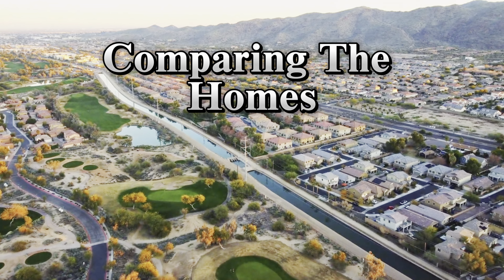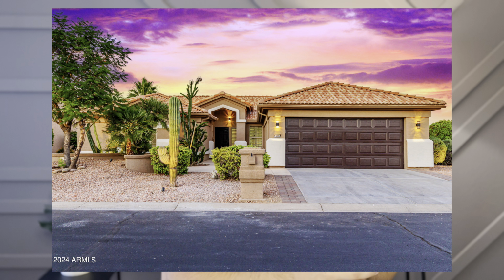Pebblecreek Or Victory At Verrado - Which One Is Better? | 55+ Communities in Phoenix, Arizona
These are two of our most popular 55+ communities in Arizona, but which one is better? Find out in this comparison video!

Looking for my Arizona 55+ community guide and spreadsheet? Questions about a community or Arizona? Reach out at my contact below!

Kody Romero | Realty ONE Group

In this video, I will compare the homes, prices, amenities, locations and much more between these two very popular 55+ communities in Arizona.

These retirement communities have a lot of similarities, from offering new construction homes to having great amenities and golf. But there are key difference between the two that set them apart from each other, and that is what I will discuss in the video.